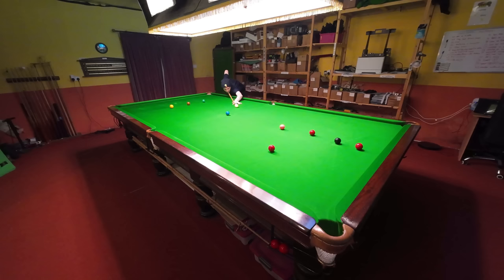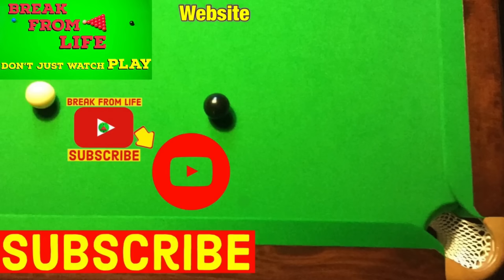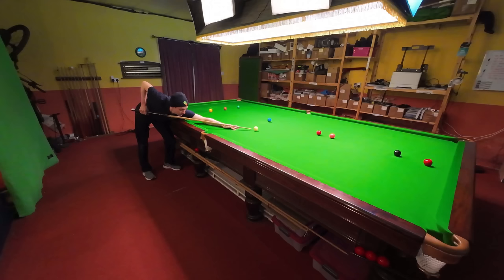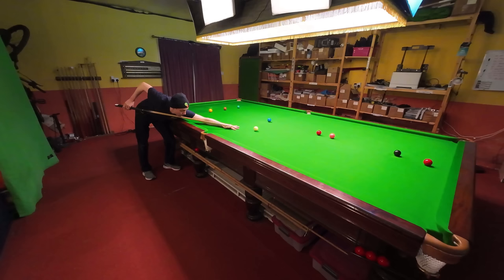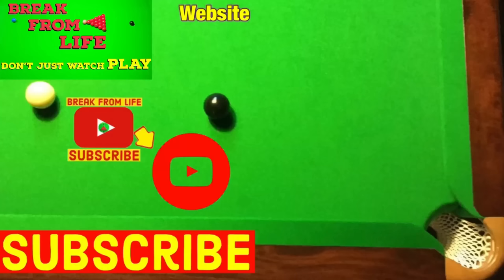Snooker Cue Action How It Works Luca Brecel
Luca Brecel Snooker Cue Action How It Works Snooker Techniques Cueing. Snooker Tips Best Cue Action and Timing as Break From Life explains how Luca Brecel Cue Action Works. How he cues straight and how he seems to work around his technique.

00:00 Luca Brecel
0:43 Luca Brecel Cue Action
6:05 Cue Action How It Works
7:29 Snooker Bridge Hand
8:23 Snooker Technique